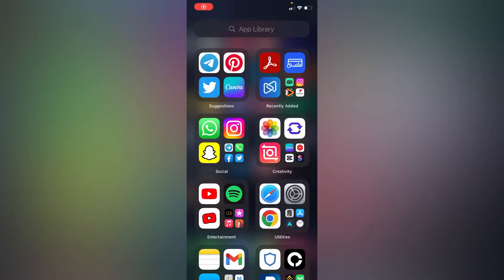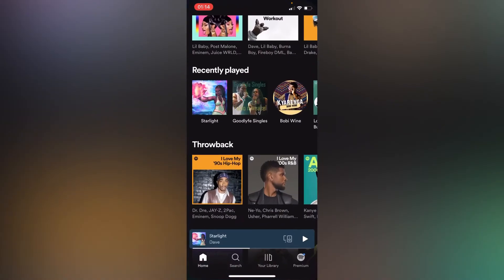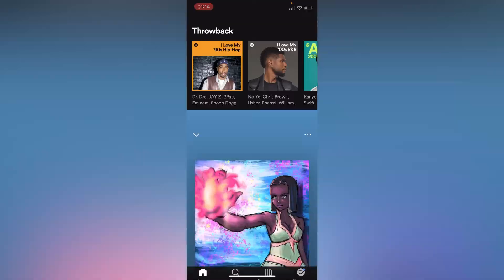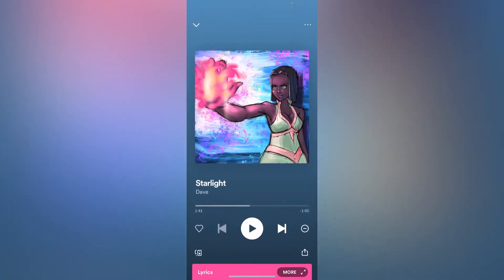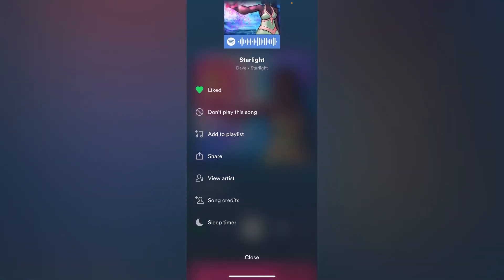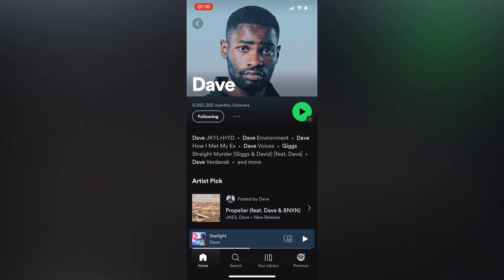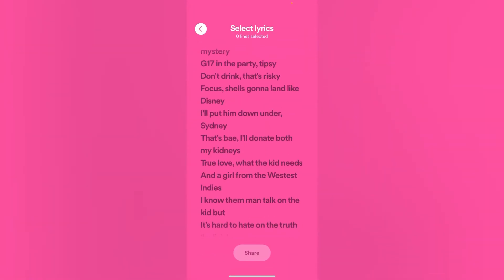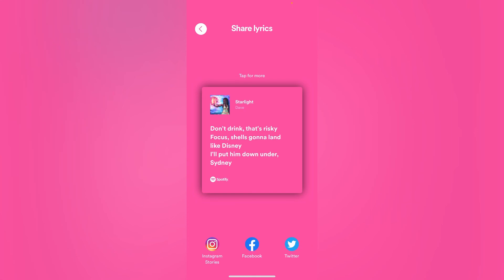How To Make Spotify Song Your Phone Ringtone | Simple tutorial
In this video tutorial we show you how to make Spotify song your phone ringtone
Make any Spotify song phone ringtone